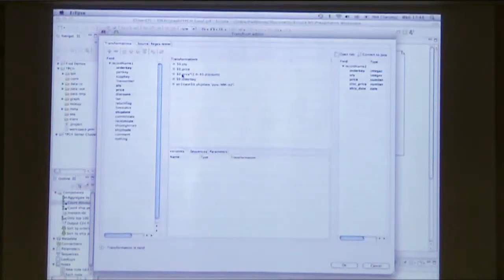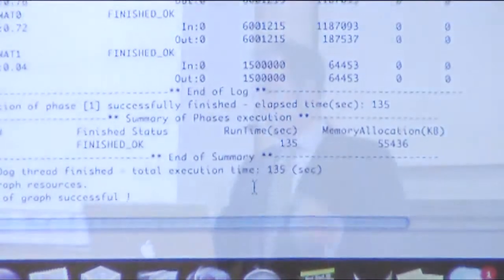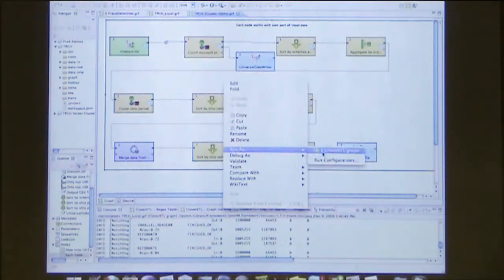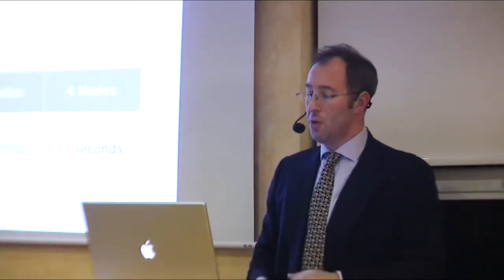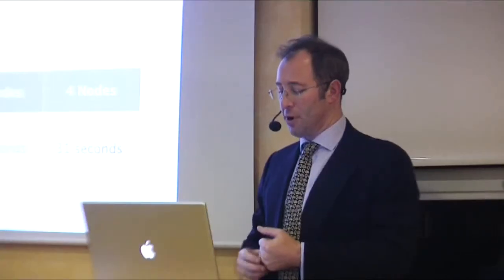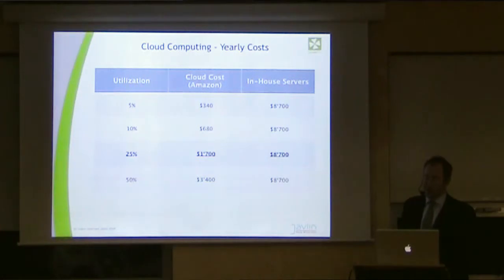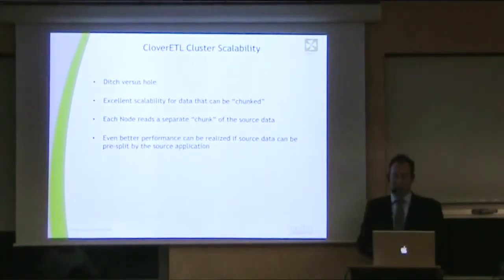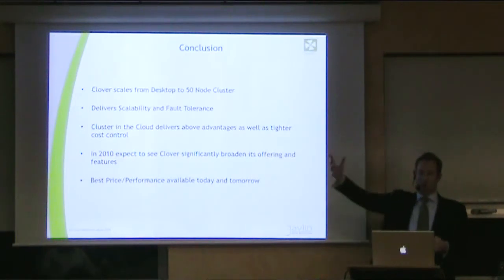CloverETL Cloud Presenation / Part 4 of 4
CloverETL presentation held at PricewaterhouseCoopers in Prague showing basics of CloverETL and an interesting technology preview of using CloverETL Cluster in Cloud enviroment.

Presented by Freddy May from Application Craft